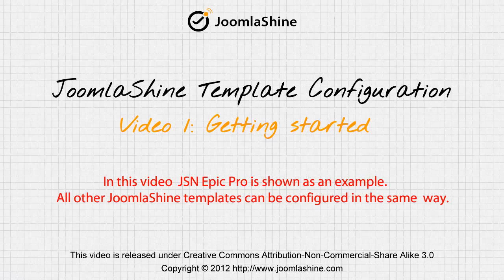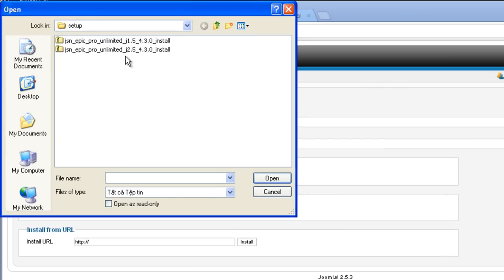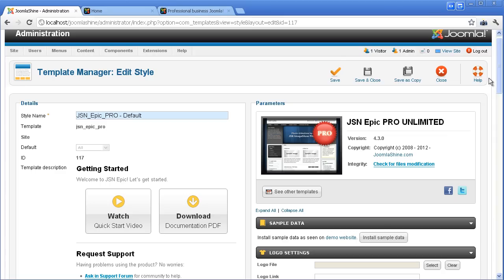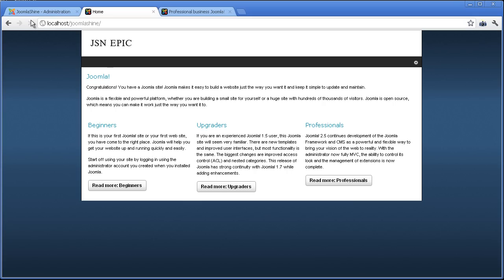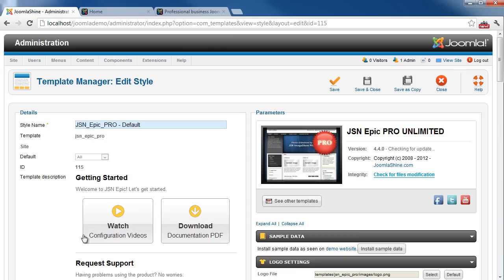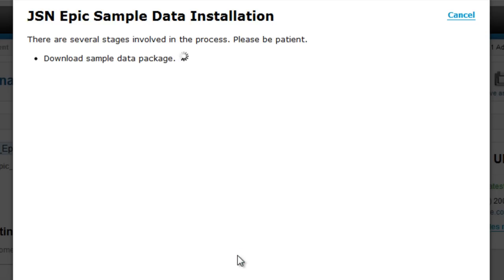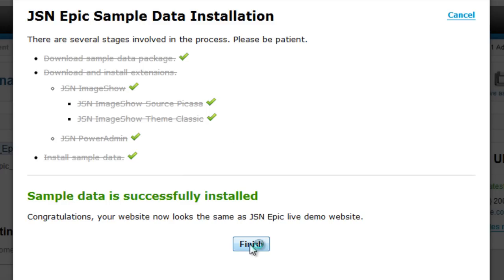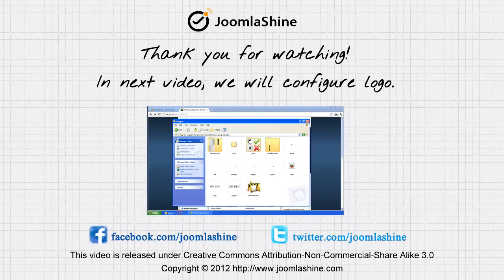Video 1: Getting started | JoomlaShine template configuration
This is the first video in series tutorial about JoomlaShine template configuration. You will know how to install JSN template and sample data.